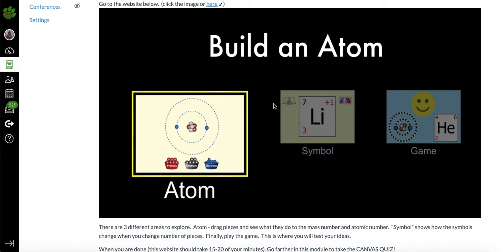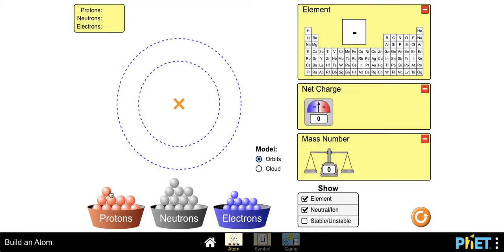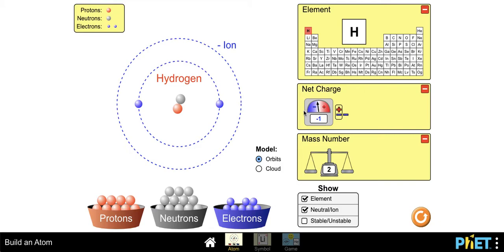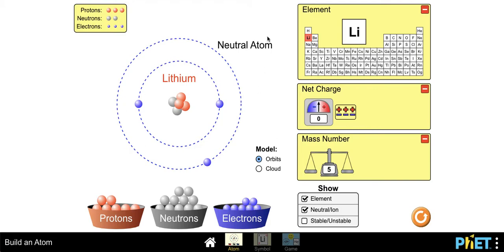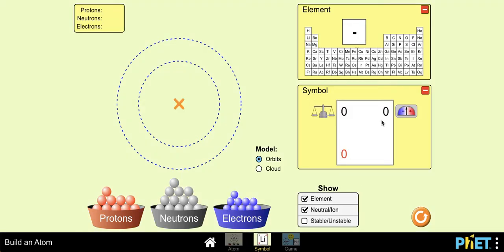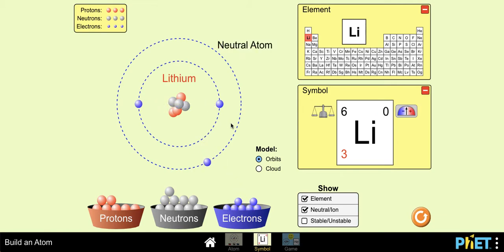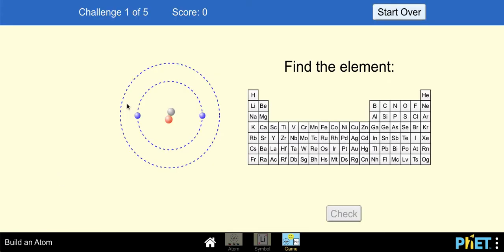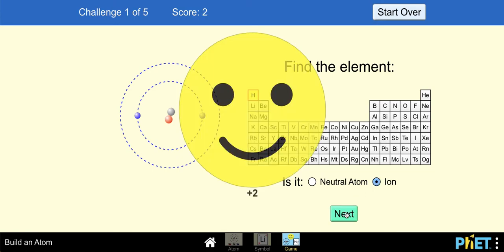PhET Building an Atom instructions